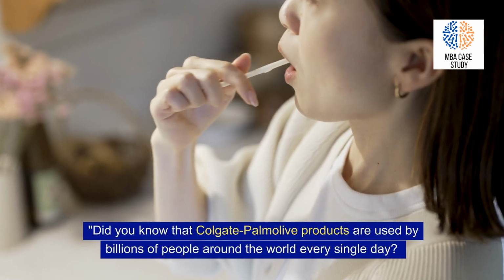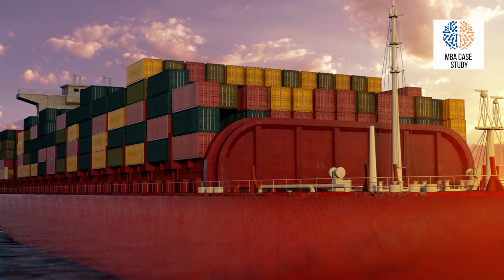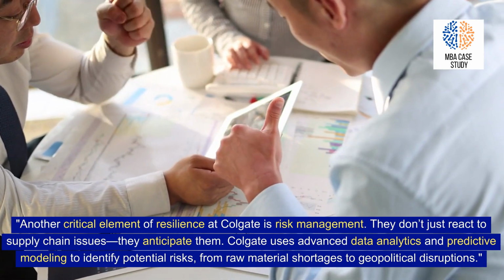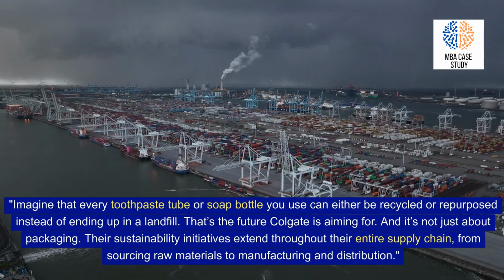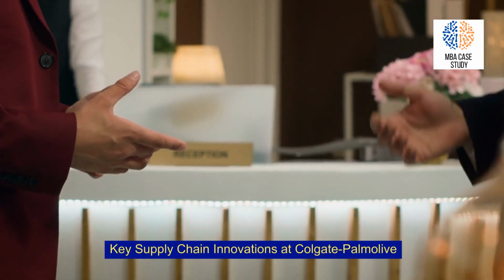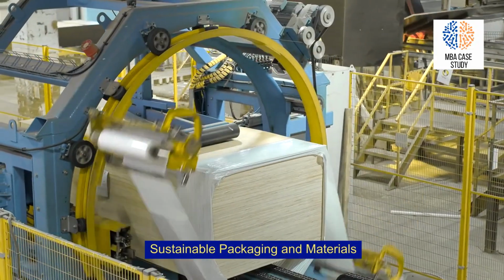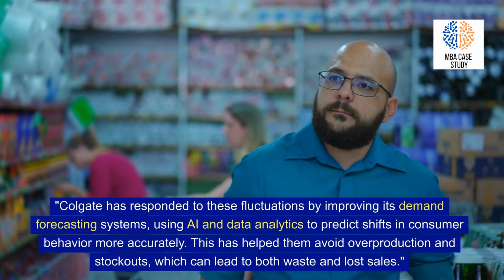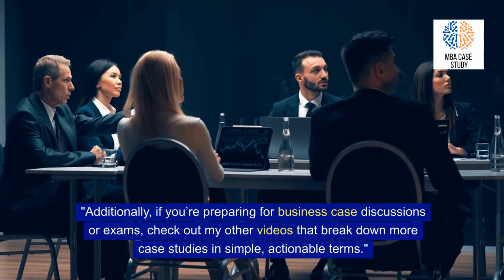How Colgate Built a Lean & Sustainable Supply Chain | Secrets to Resilience Revealed! MBA Case Study